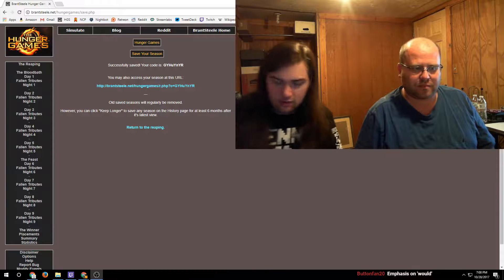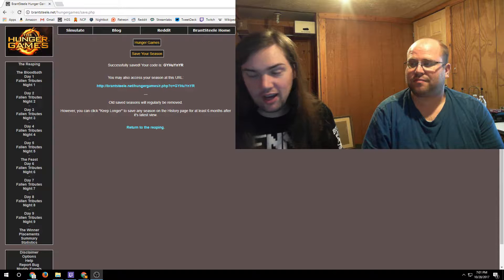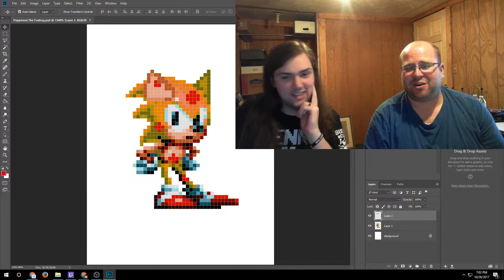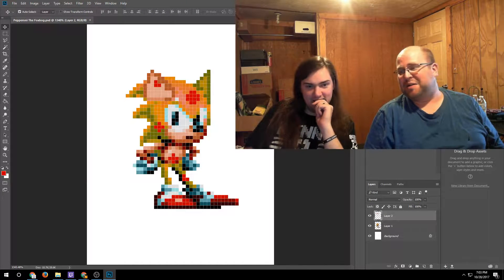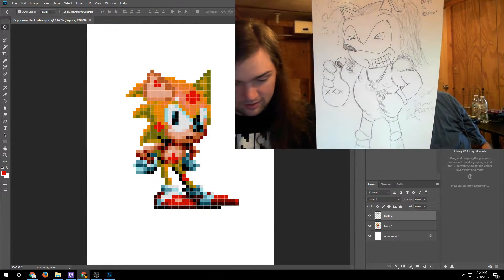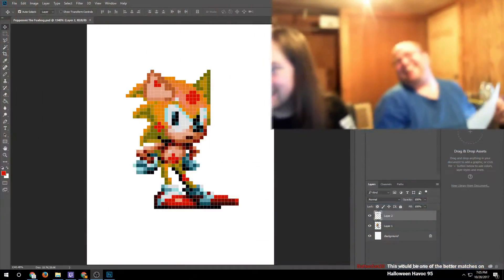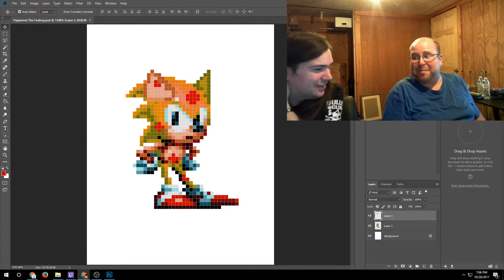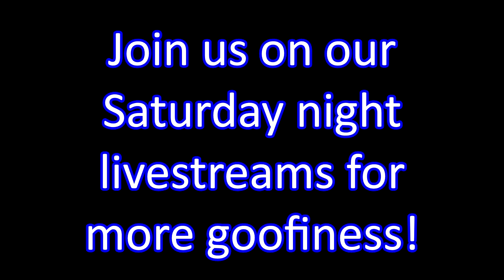THE ORIGIN - Pepperoni VS Bobo Part 1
A brand new Sonic OC adventure! And it is GLORIOUS!